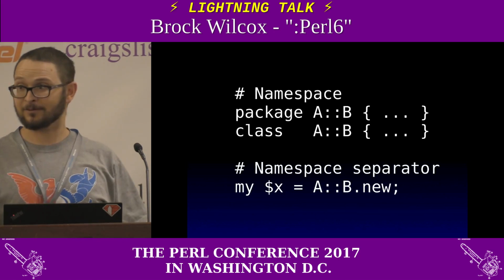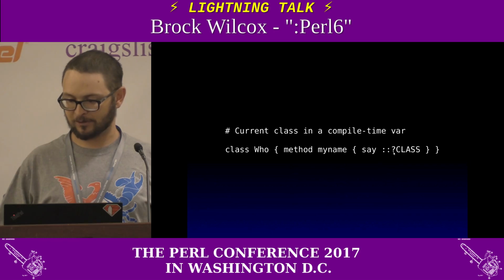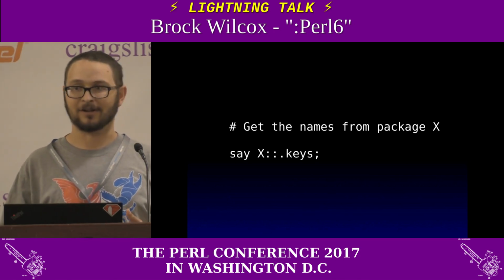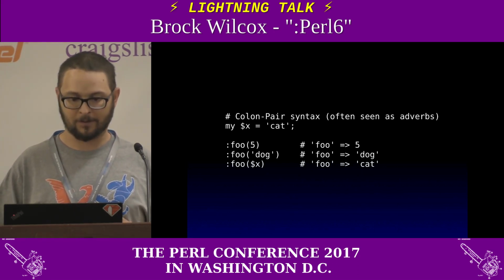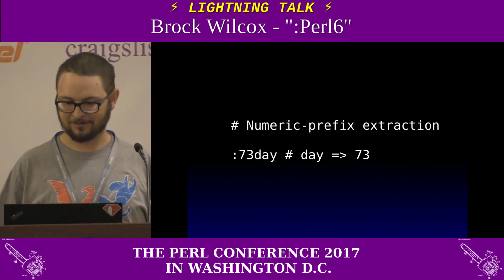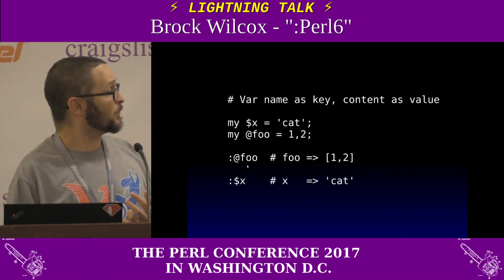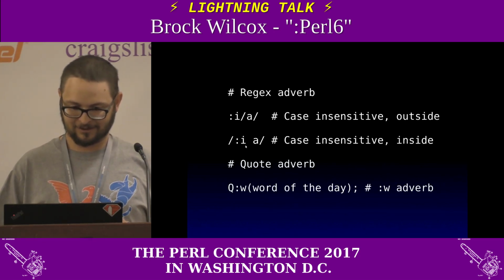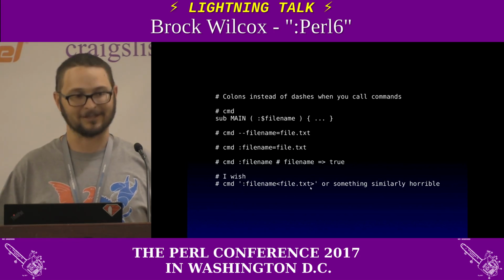Lightning Talk by Brock Wilcox - ":Perl6"